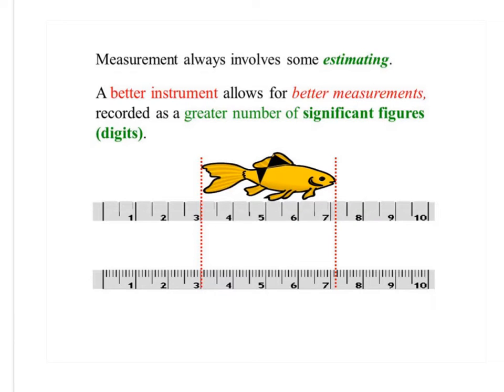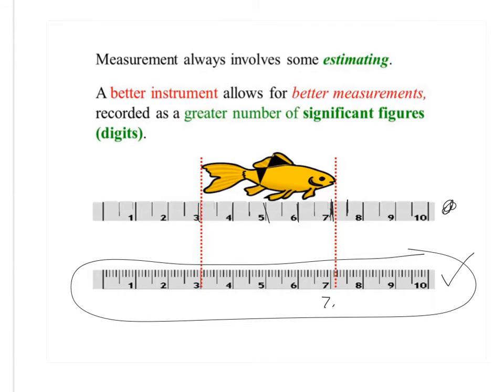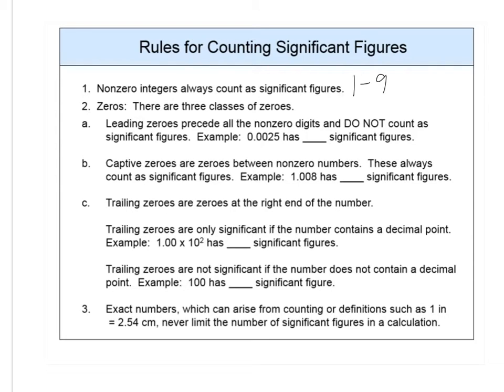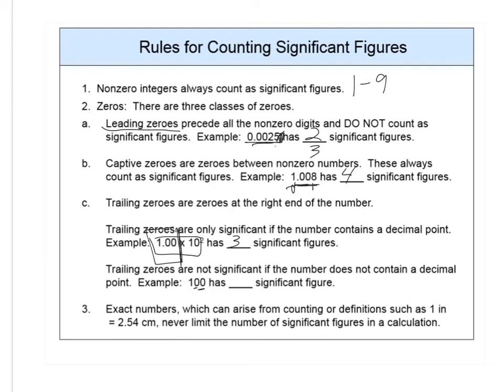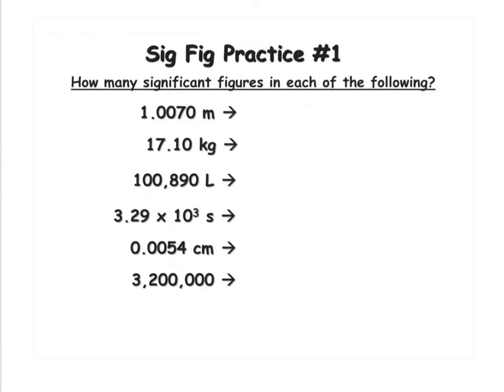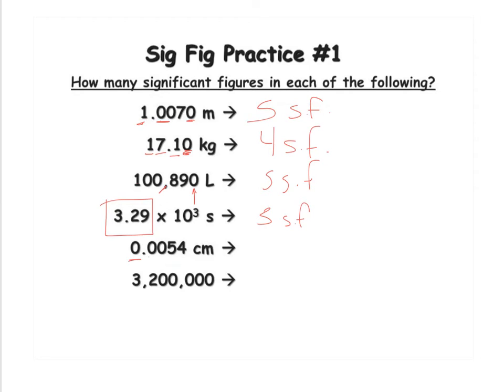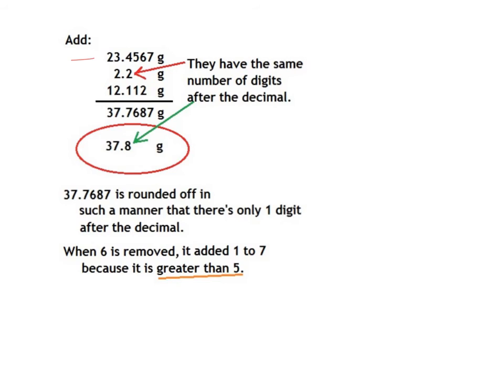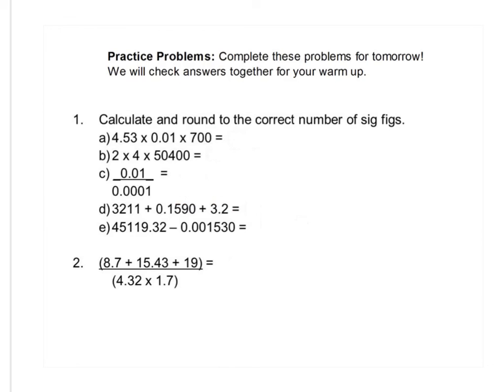sig fig notes video